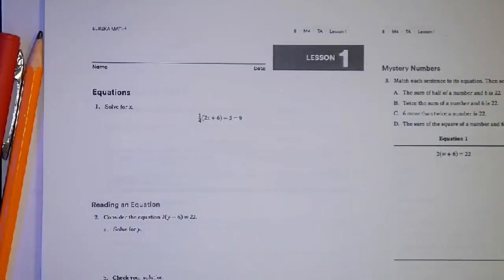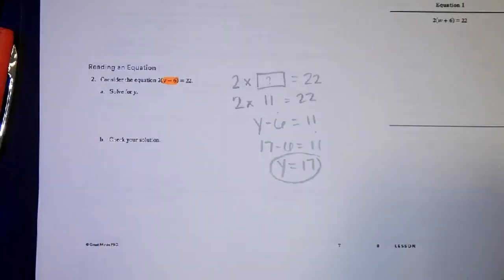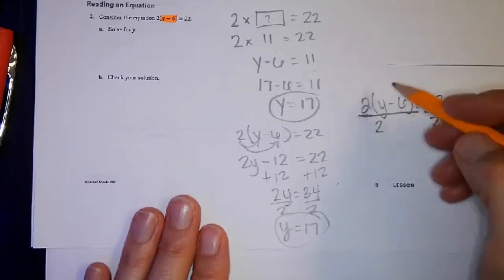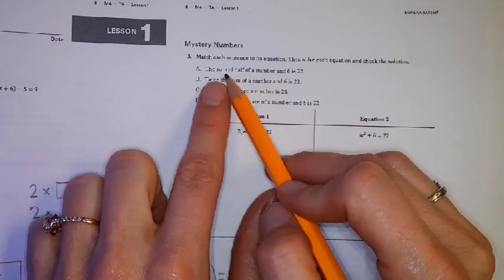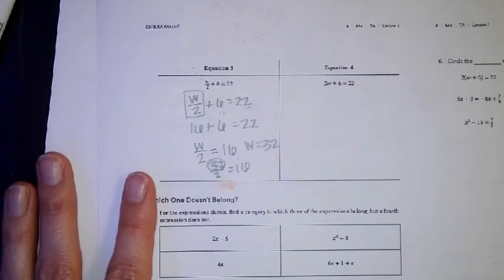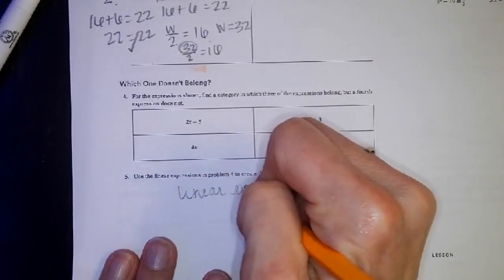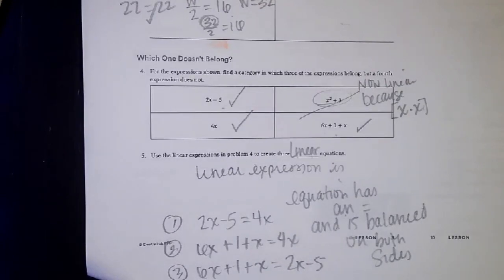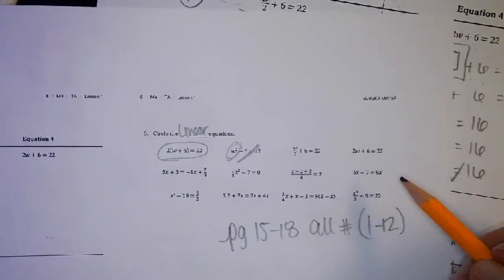EM2 Module 4 Lesson 1 Equations